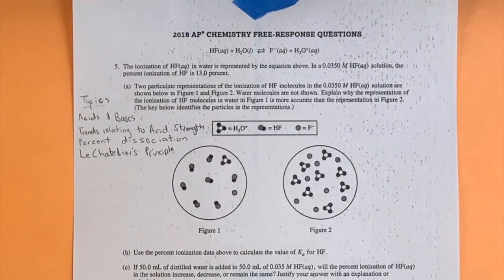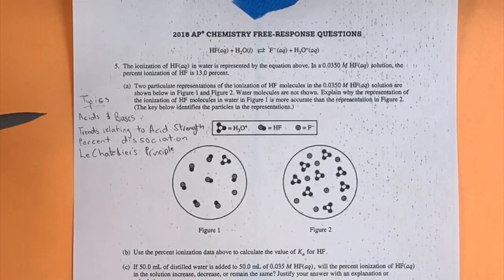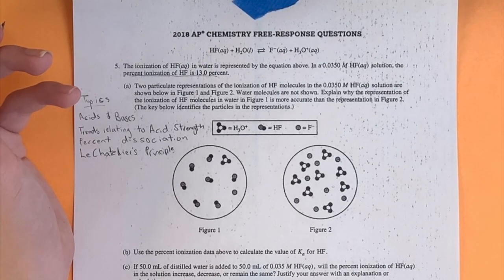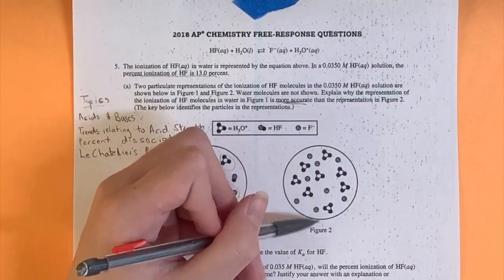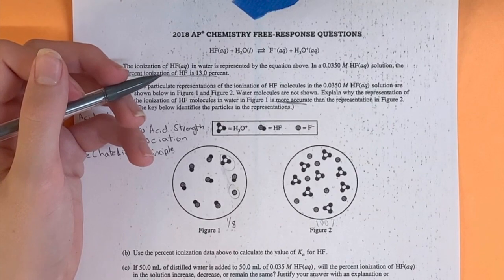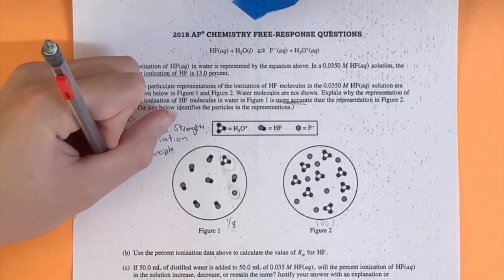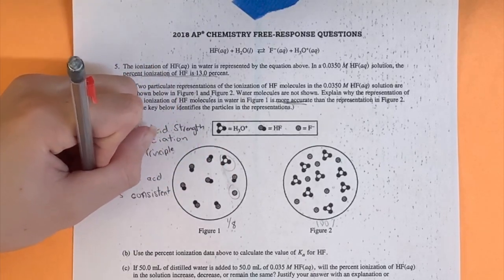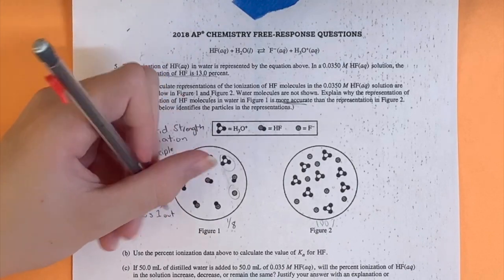AP Chem 2018 Exam Q 5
In this video, I solve and explain Question 5  in the Free Response section of the 2018 AP Chemistry exam.